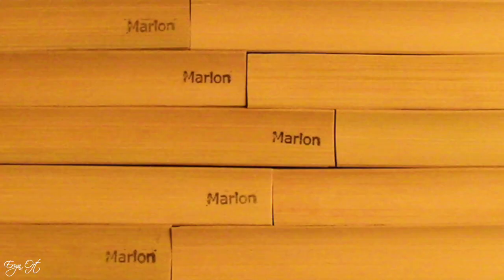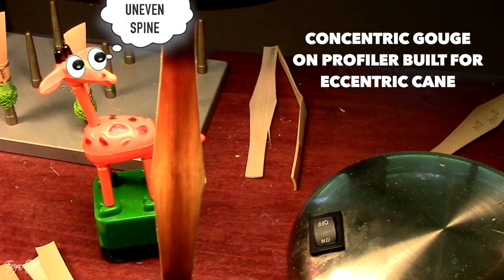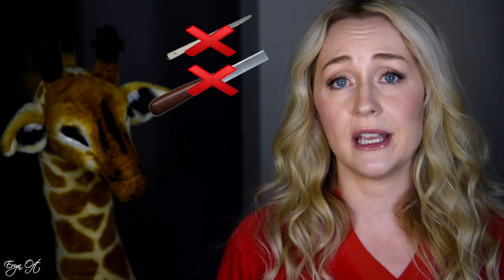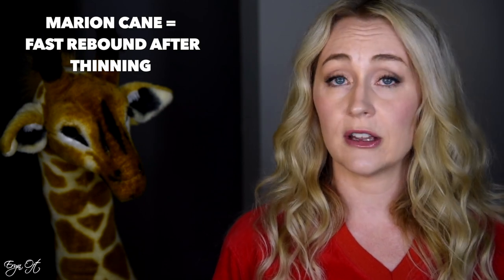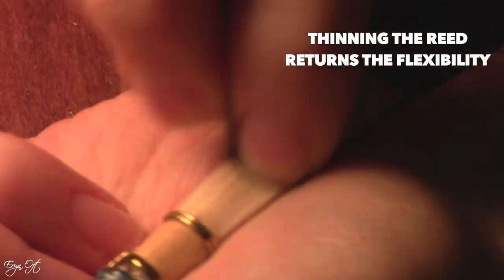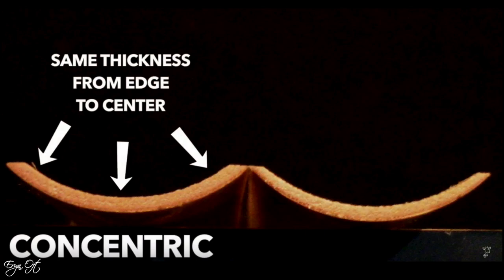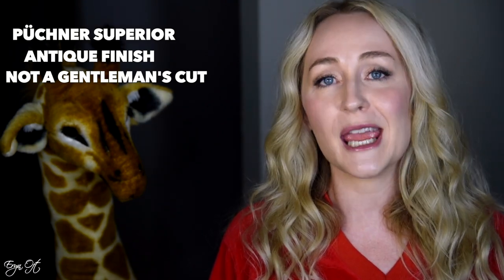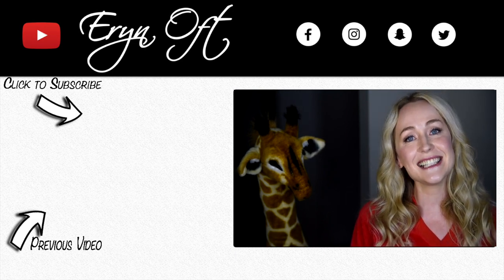CANE REVIEW: MARION CANE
♦ MARION CANE ♦

♦ ERYN OFT OUT OF THE BOX: ALBUM AVAILABLE ♦